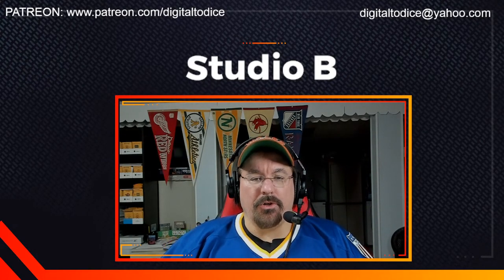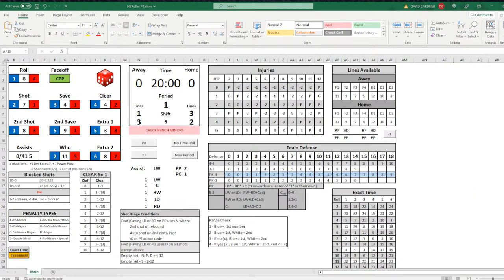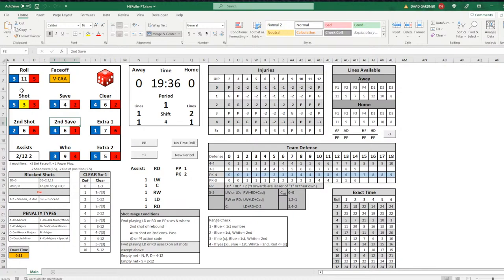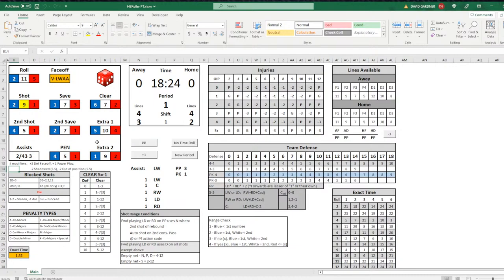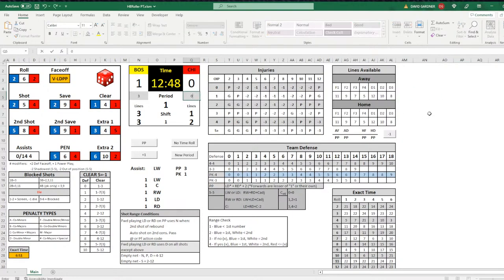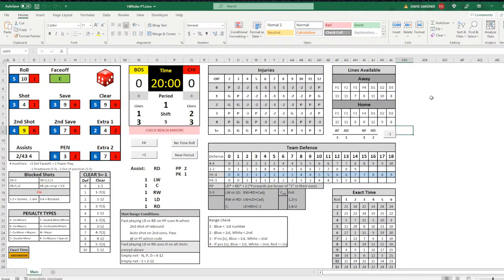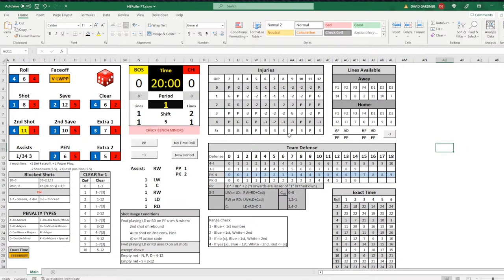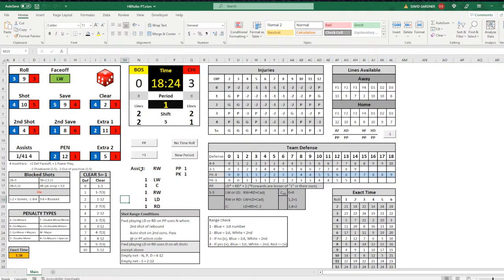Hockey Bones excel flipper/helper